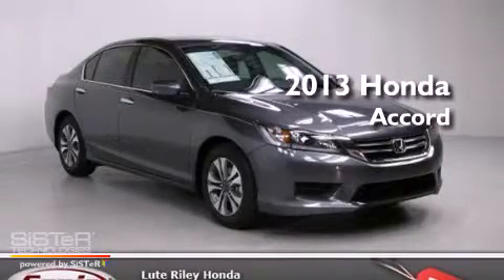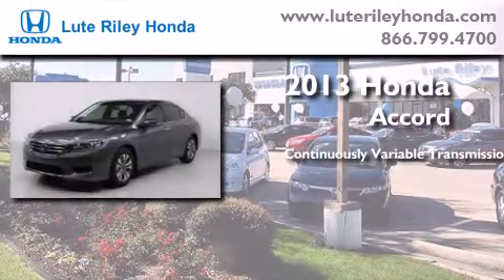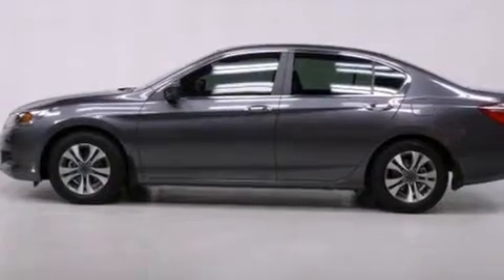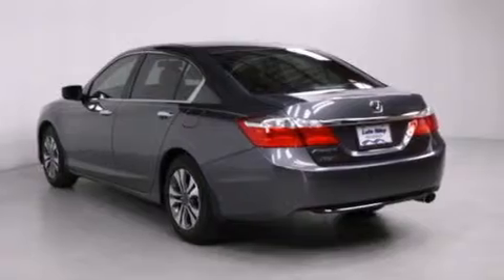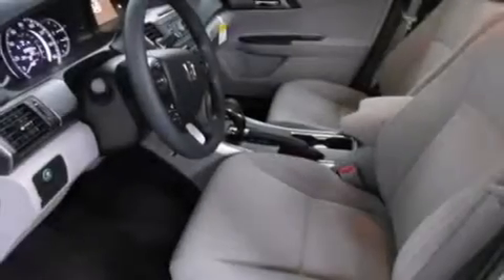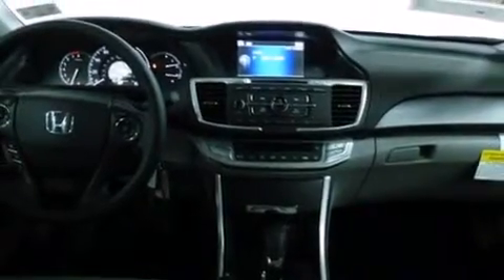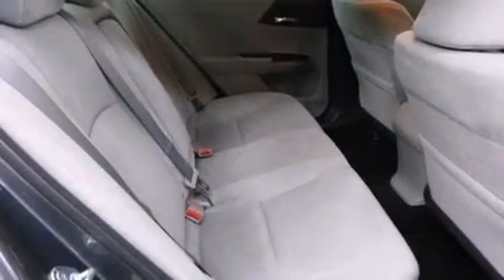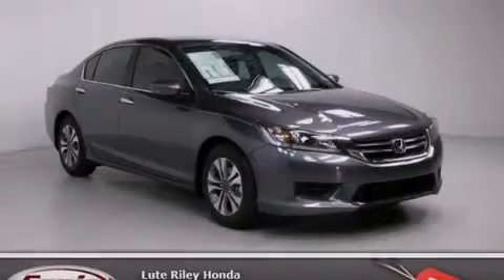2013 Honda Accord Richardson TX 75080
We've been honored to serve the Richardson TX area , we promise that your experience at our dealership will exceed your expectations ! Year : 2013 Make : Honda Model : Accord Engine : 2.4L I-4 cyl Trans . : Continuously Variable Exterior : Modern Steel Metallic Miles : 10 Interior : Gray Lute Riley Honda 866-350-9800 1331 North Central Expy Richardson , TX 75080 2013 Honda Accord Richardson TX